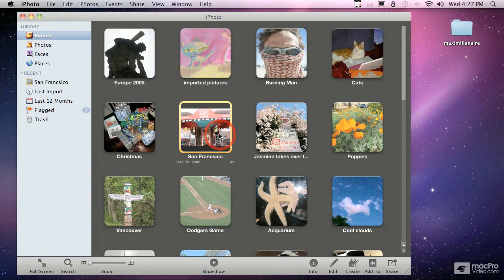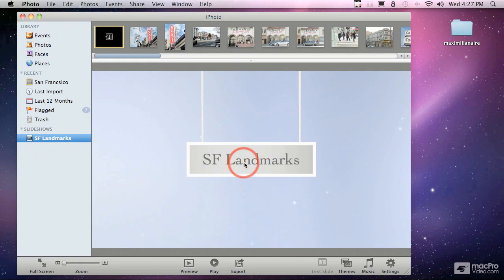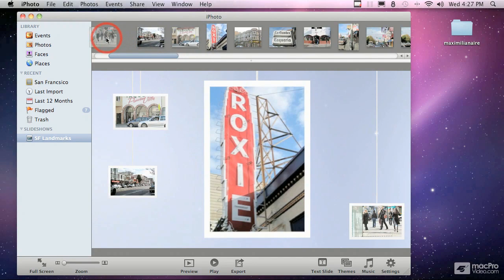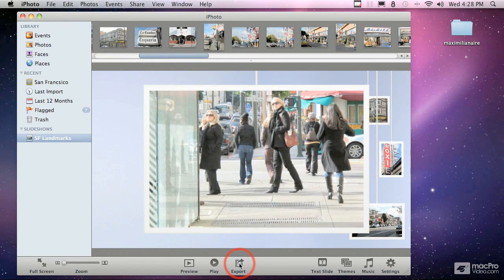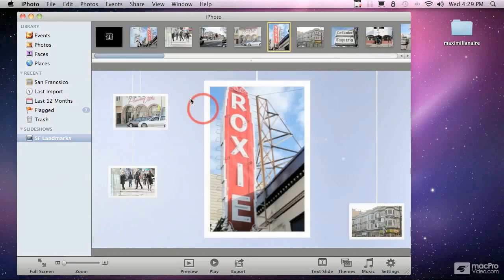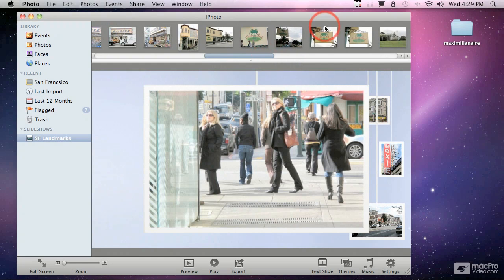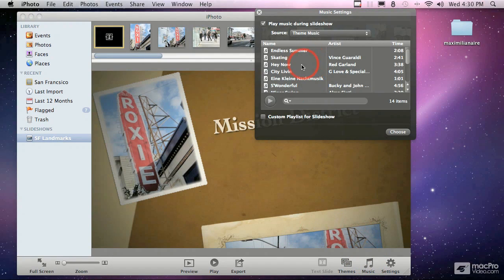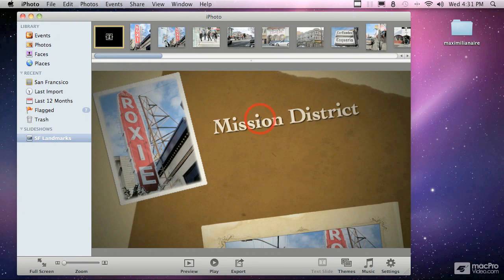iPhoto 101: Core iPhoto '11 - 05. Editing Slideshows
Video 5 of 70 from macProVideo.com's iPhoto 101: Core iPhoto '11

iPhoto '11 is the perfect tool for cataloguing, organizing, editing, and displaying your digital photos, and this tutorial shows you all the secrets to using this amazing piece of software.

When we decided to bring you an iPhoto tutorial, we went straight to the top! This tutorial is produced by Michael Wohl, our resident master of Apple Graphics software, Apple's Final Cut and Motion courseware designer ... and also one of the original designers of the Final Cut Pro Software! There's no better trainer in the world than Michael Wohl to teach you iPhoto!

In this comprehensive, 70-video tutorial you'll learn everything you need to know to edit digital photos in iPhoto '11. The course starts with a detailed exploration of importing and organizing your images in iPhoto. You'll learn how to organize by events, how to use Apple's Image Recognition Technology to organize by Faces, and also how to tap into your camera's GPS features to organize by Places.

Next, you'll move on to discover how easy it is to edit images in iPhoto. There's full coverage of common photo manipulation techniques like rotating and enhancing photos, removing red-eye, and straightening crooked shots. You'll even learn how to add color effects and use advanced image editing tricks like using the histogram and saturation controls, removing image noise, and working with highlights and shadows to provide good contrast for your shots.

Finally, Michael shows you how to share your photos. You'll see how to email photos to friends, upload them to Facebook and Flickr, create slideshow DVDs and iWeb gallery pages, and even how to order your own Book of photos or make a calendar to send to your friends!

This is a comprehensive tutorial, but you don't have to watch the entire show. Use the detailed menus and keyword search functions to quickly find topics of interest - that's the essence of NonLinear Educating! For a full list of this tutorial's topics, see the Table of Contents on the Outline tab above.